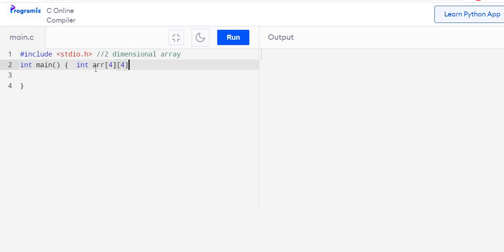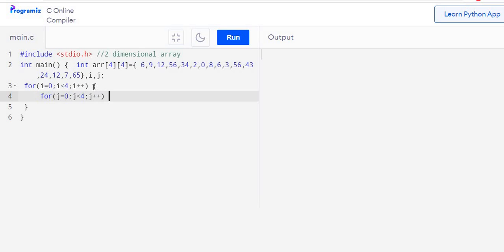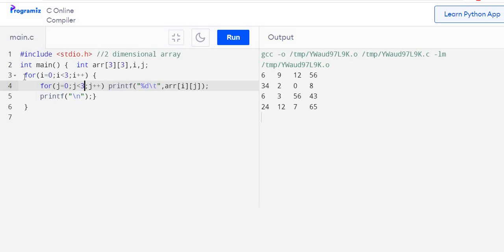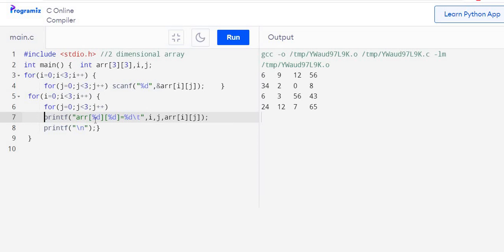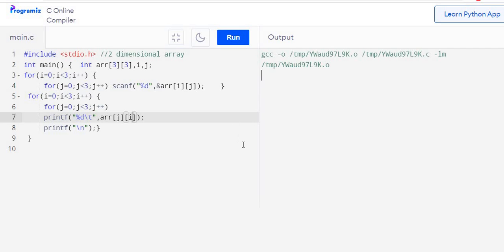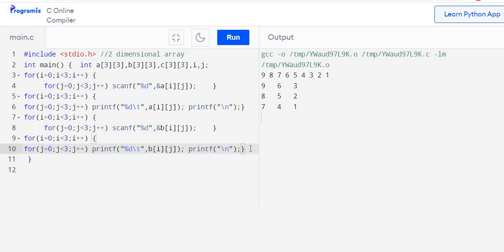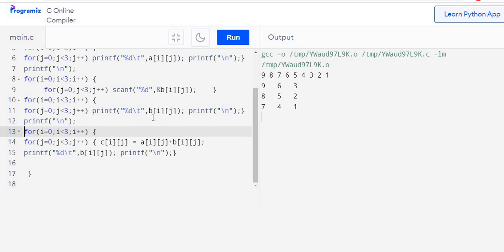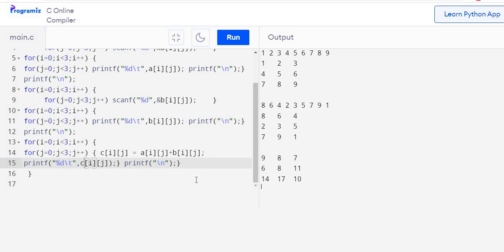C-2 dimensional array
This video demonstrates how to define and use two dimensional arrays in C language